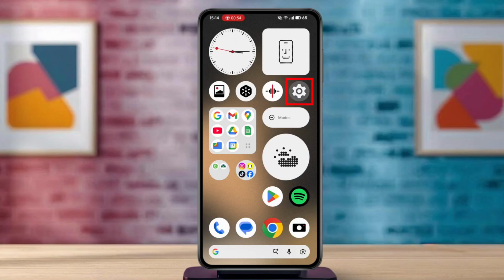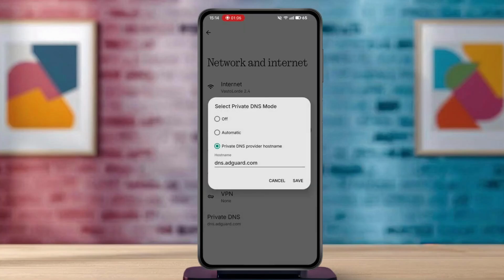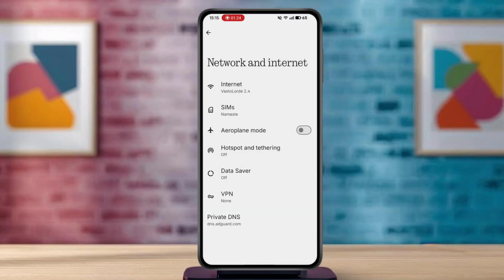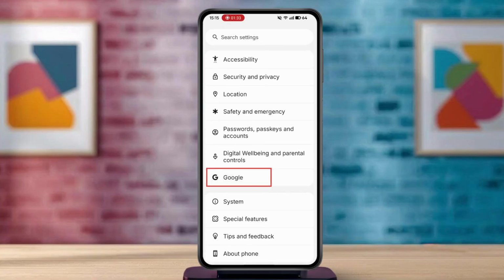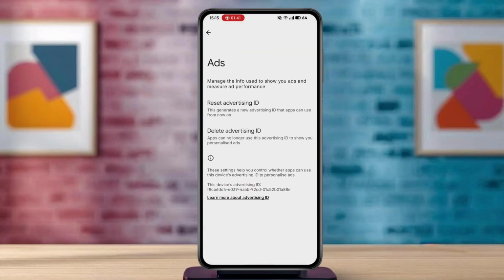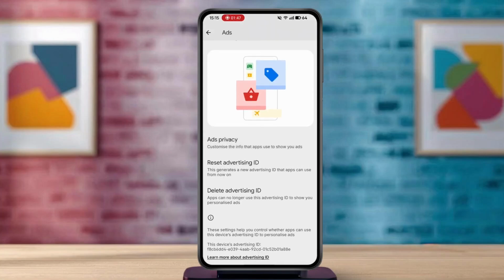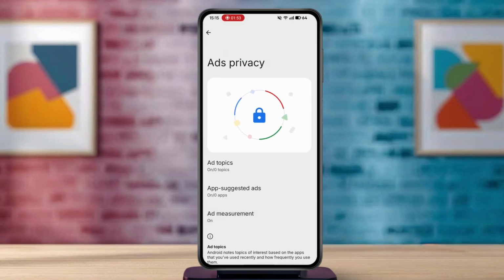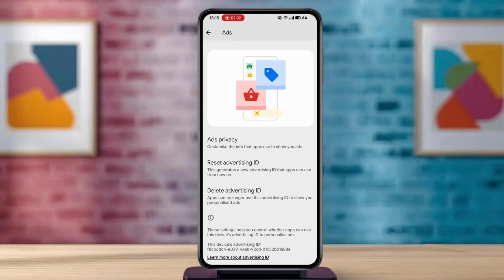How to Turn Off System Ads on Android Phones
Want to turn off system ads on Android phones for a cleaner, ad-free experience? This video will guide you through the steps on how to turn off system ads on Android phones quickly and easily. Whether you're asking, "How do I disable system ads on Android?" or need help removing personalized ads and recommendations, this tutorial has you covered. Learn the steps to reduce ads across your Android device and enjoy a smoother, distraction-free experience. Watch now to see how you can turn off system ads on Android phones today!

Timestamps:
00:00 How to Turn Off System Ads on Android Phones
00:10 How Do I Disable System Ads on Android?